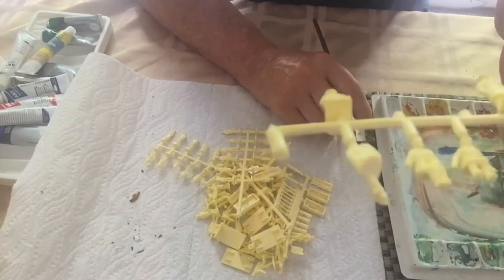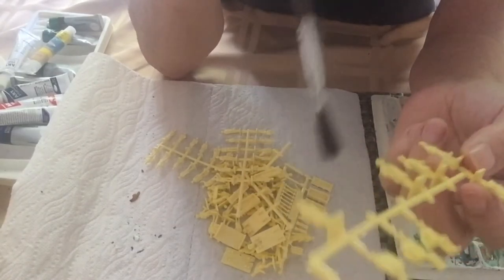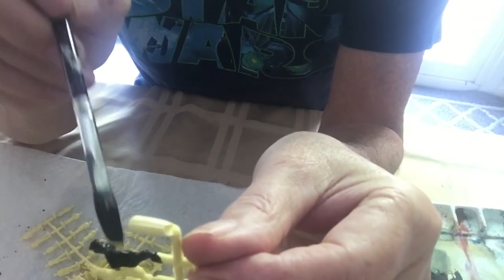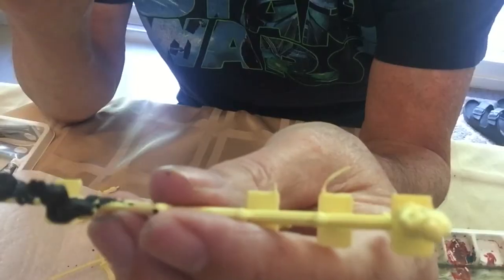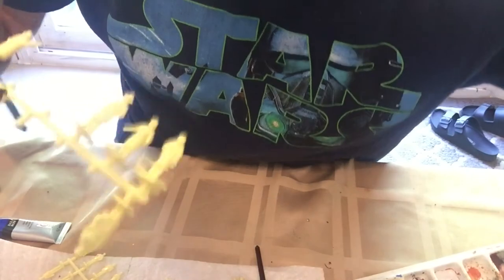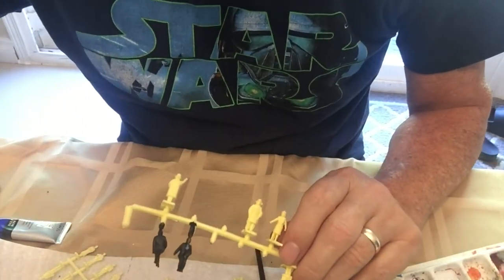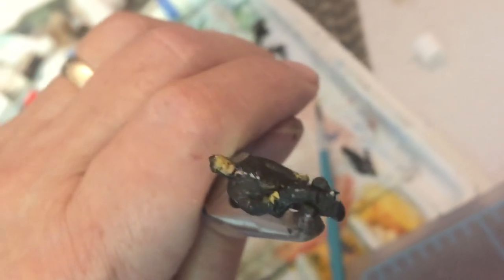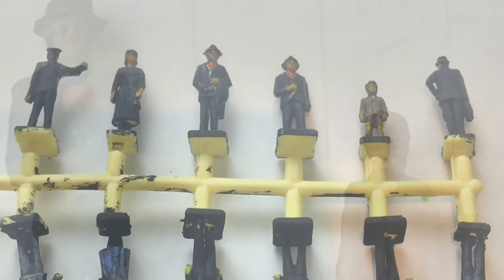My Layout How to Add Airfix Civilians to your Layout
How to paint and Add Airfix oo scale civilian figures in your model railway using Acrylic paint. There are a variety of methods you could try and this is only one of several. As an alternative you could paint the figures with primary colours and then dry brush black over them

Follow me while I build my first model railway. It is named  Partickhill Station which was the closest station to where I lived in Glasgow’s West end on the north side of the River Clyde.
The layout bares no resemblance to the original station but you will see everything from 50 plus year old model Steam to Diesel  Locos on through to the latest railway technology produced by Hornby, Lima and Bachmann. And watch while I explore the art of miniature scratch building

Hobby Vehicle Lifestyle